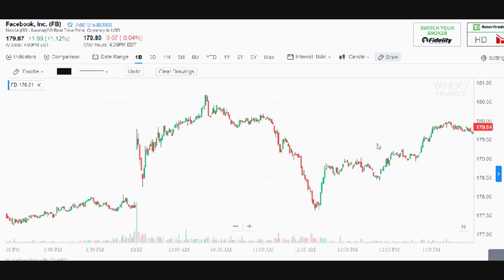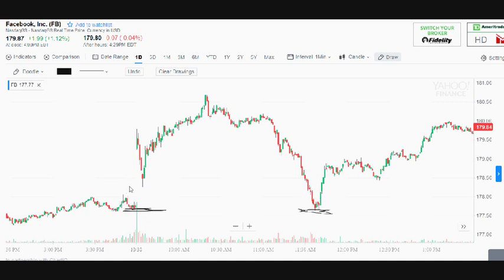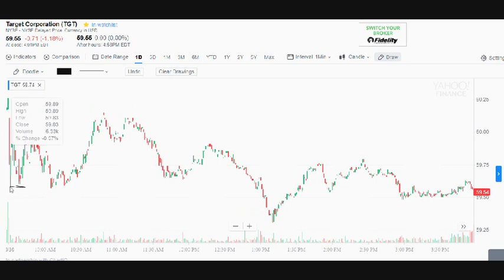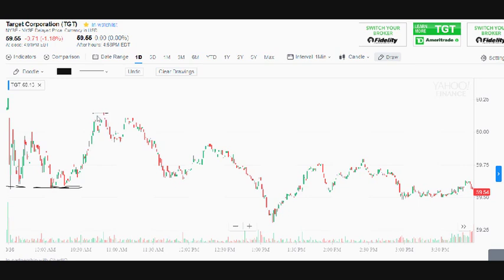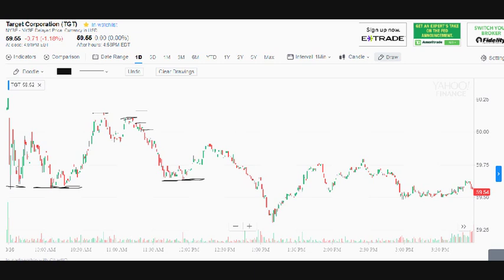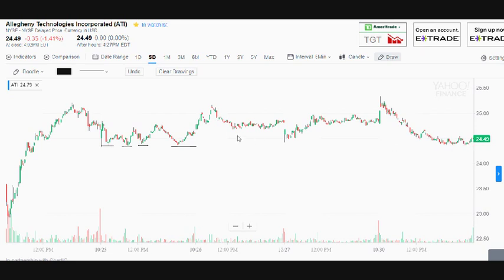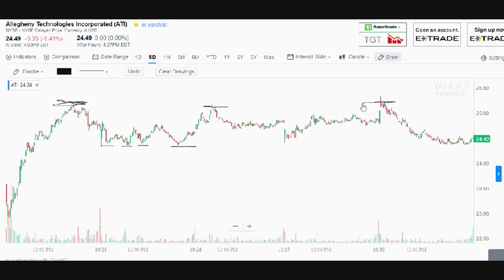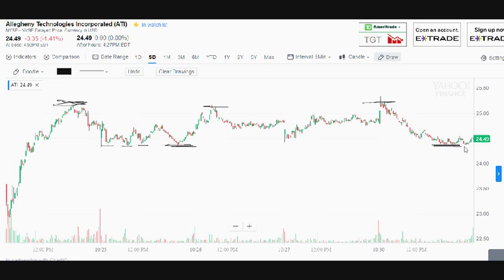Day Trading Strategies Using Support & Resistance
Want to improve your trading entries and exits?
The secret lies in understanding support, resistance, and trend — three of the most powerful tools in technical analysis.

In this video, we use real-life stock examples like Facebook, Target, and Allegheny Technologies to show you exactly how to recognize these levels and use them in your day trading strategy.

📊 What you’ll learn in this video:

How to identify support zones where buyers consistently step in

Recognizing resistance levels where sellers push back

Why support and resistance aren’t exact prices but price areas

How to use these signals for short-term day trades

Spotting when trends are likely to continue or reverse

Why locking in profits matters more than hoping for “the big move”

Support and resistance give you a roadmap of market behavior. By studying where buyers and sellers repeatedly react, you’ll gain confidence in predicting what might happen next. Whether the stock bounces, breaks out, or reverses — you’ll be ready.

This is one of the most important lessons every trader must master, and it forms the foundation of all advanced trading strategies.

Since 2010, Trader2B has been helping traders develop real-world skills through professional training and practice platforms. With our ToroChallenge, you can test your knowledge, prove your strategy, and qualify for up to $150,000 in funded capital while keeping 95% of profits.

🔗 Try our stock market game

⚡ Take Action Now:
✔️ Like this video if support & resistance makes sense now
✔️ Comment your favorite stock to trade with these setups
✔️ Share with a trader friend who needs this knowledge